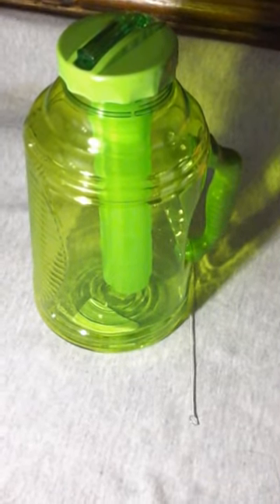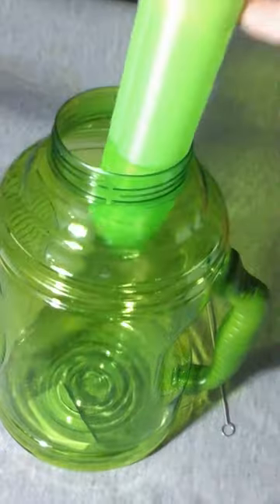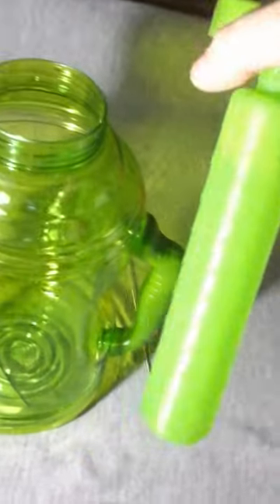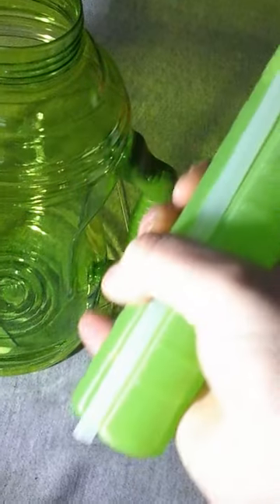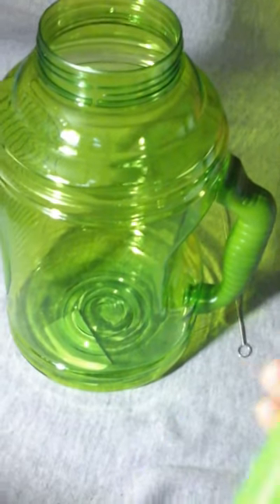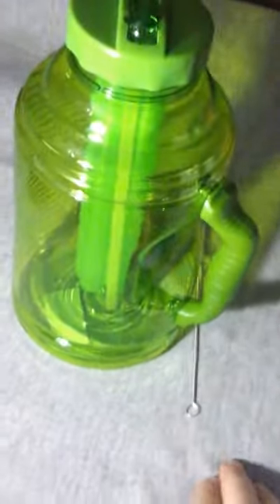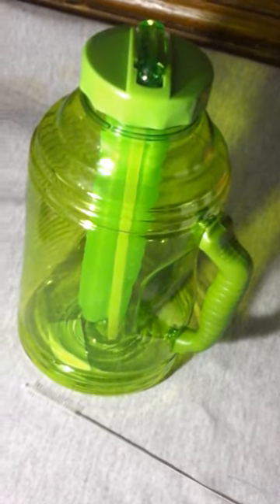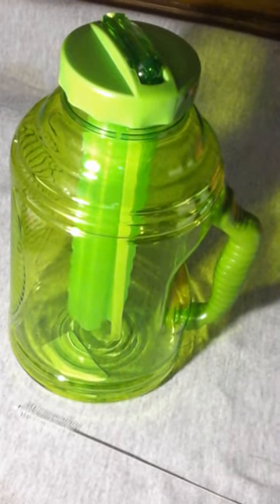Cool Gear EZ Freeze 75 Ounce Water Bottle with Free Brain Power Techniques Ebook (Green)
This is an amazing water bottle to have it meets all my needs as I love to drink a lot of water through out my day to stay very hydrated. This Cool Gear EZ Freeze Water Bottle is very well made of high quality materials and it also features Free Brain Power. It is made of a nice plastic material that seems very durable and thick. It is a nice shade of green which I really like a lot it is transparent so you can see right into it so you know if t is dirty and you are able to get a good clean on it. To clean this I use hot water and soap to clean it then air dry it as well. The lid is very nice and thick and is screwed on so you can remove it to have a large opening to allow you full capabilities to fill it quickly. The lid has a nice long straw that is thick plastic included that reaches all the way to the bottom of the bottle so you are able to complete drink all the fluid from it with no problem. It also has a really nice handle that makes it very simple and easy to hold onto so that you can have good grip when it is full as it it a bit heavy when full. It holds 75 Ounces of fluid so you have a good large amount to did I with you at all times. On the inside attached to the lid is a long round ice cube piece that you stick in the freezer and it seconds as an ice cube so that your drink stays cooler for longer and will not get watered down while it melts which I love. All around this is a great product and I love having it to carry around. It has not had any issues or problems so far it is really nice to have. It is exactly what I was expecting and is accurately described in the provided description and photos.